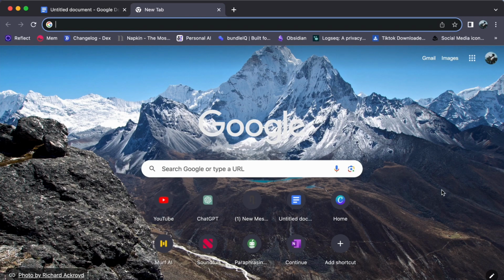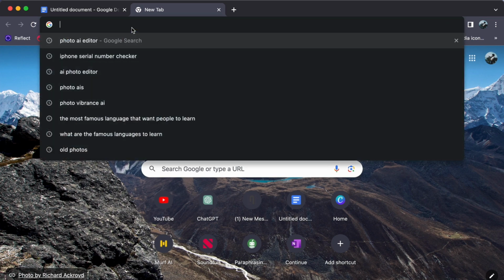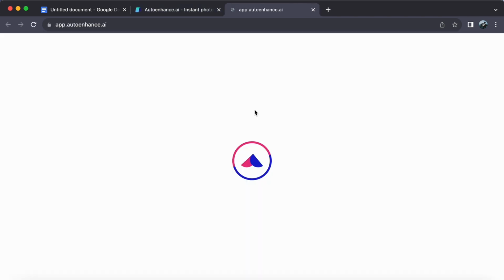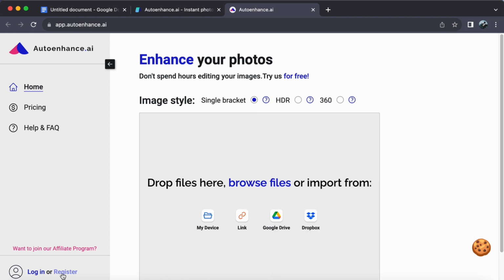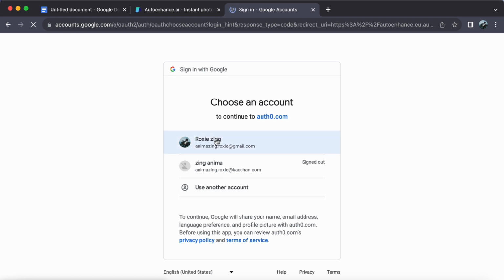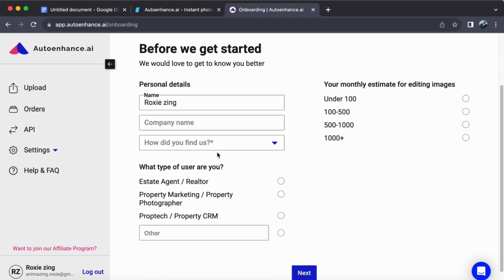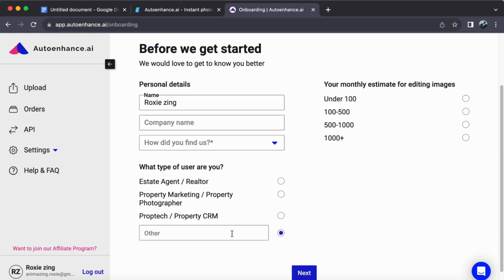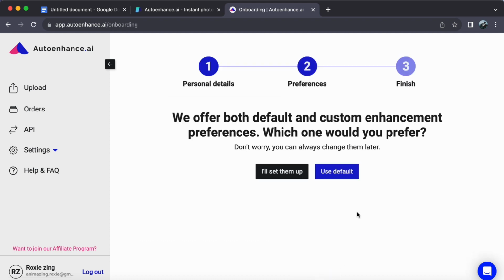How To Get Started with AutoEnhance AI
In this video, I'll show you How To Get Started with AutoEnhance AI

Mentioned resources in the video:
Autoenhance: autoenhance.ai

In this video, I'll show you How To Get Started with AutoEnhance AI. Welcome to the world of effortless image enhancement with AutoEnhance AI! In this tutorial, we'll guide you through the exciting process of getting started with AutoEnhance AI, your one-stop solution for enhancing your photos with ease.

Whether you're a photography enthusiast, a content creator, or simply someone looking to improve your visual content, this guide is tailored to help you unlock the full potential of AutoEnhance AI. Discover how to navigate our user-friendly platform, where advanced AI algorithms meet simplicity.

We'll take you step by step, from uploading your image to selecting the desired enhancements and fine-tuning the results to perfection. With AutoEnhance AI, you can effortlessly enhance image quality, improve color balance, and make your photos truly stand out.

Join us on this journey to streamline your image enhancement workflow and achieve stunning results. Don't miss the opportunity to take your visuals to the next level. Click the play button to embark on the path to superior image enhancement with AutoEnhance AI today!